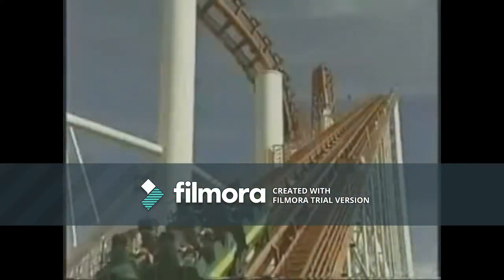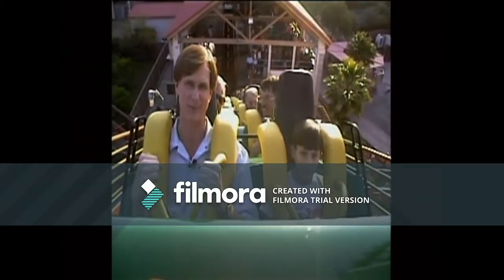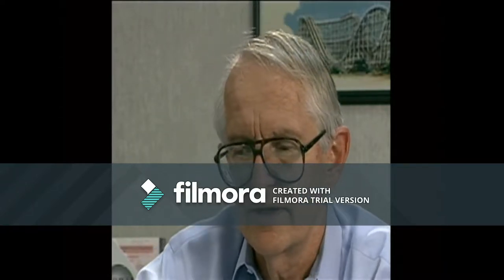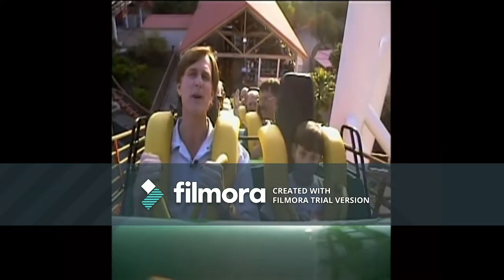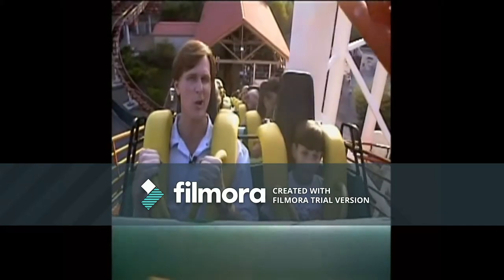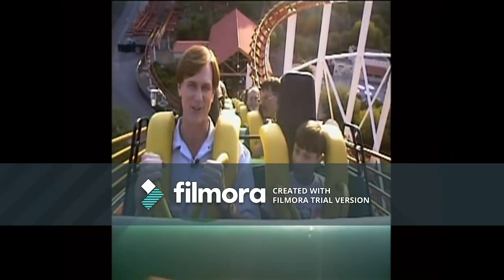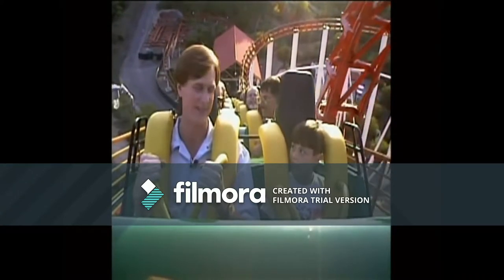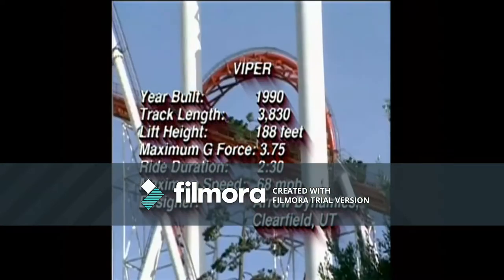America's Coasters: Viper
Roller Coasters Goes In Action